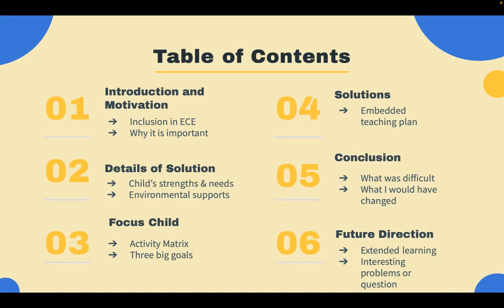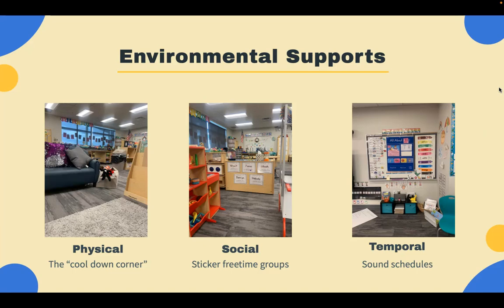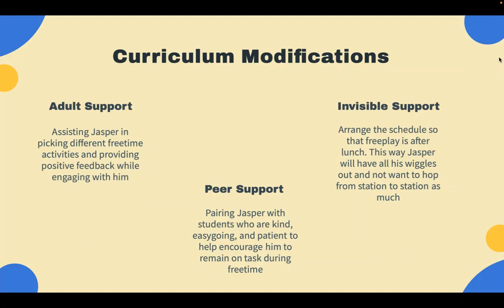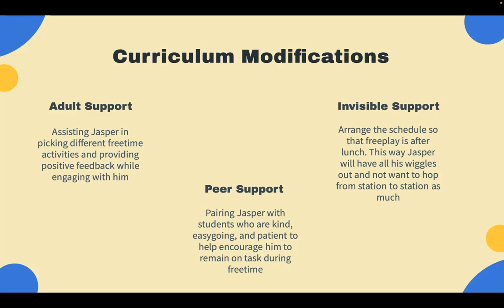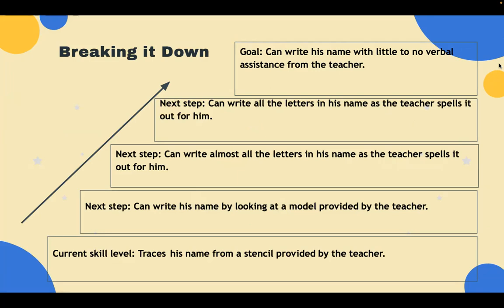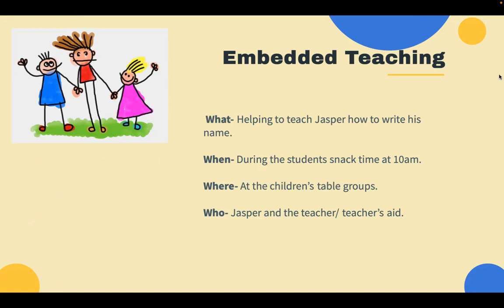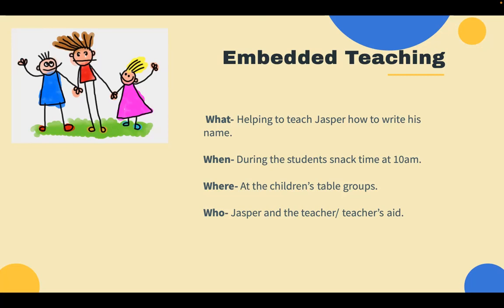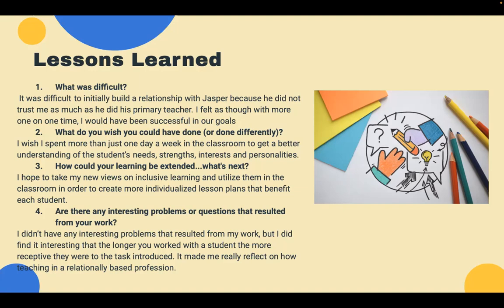Case Study final Presentation